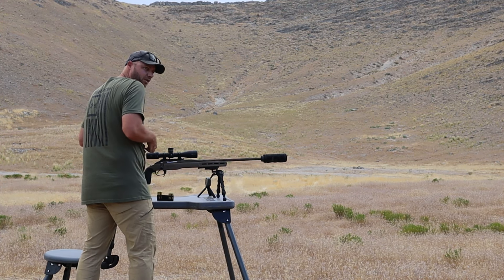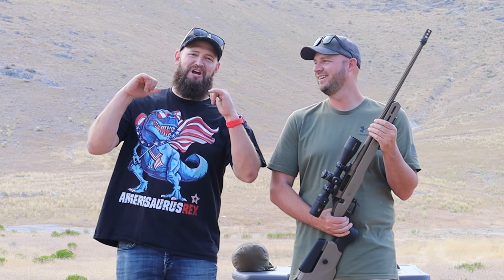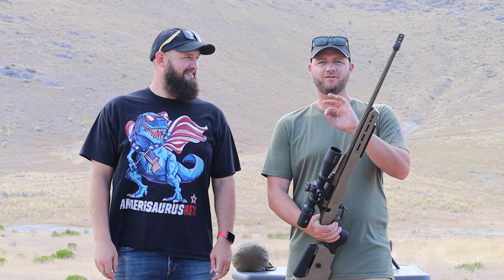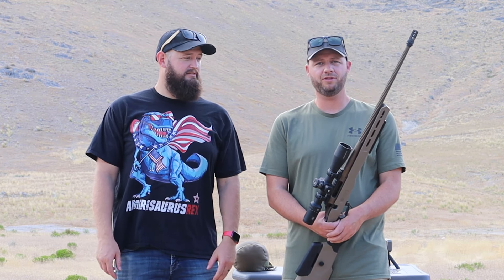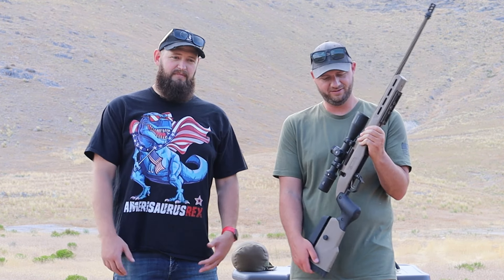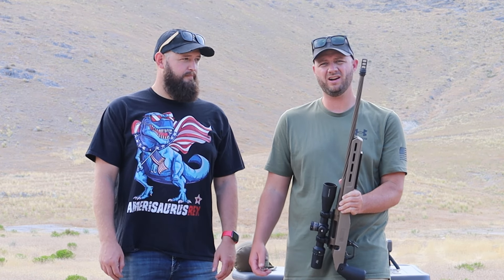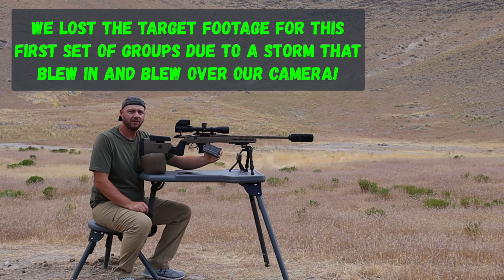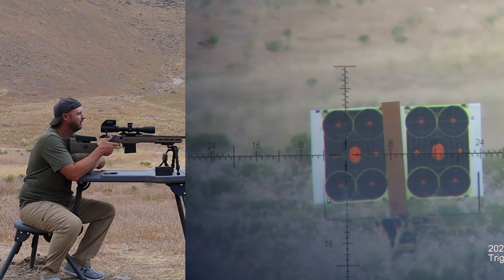Ruger American Gen II Predator 223 Rem Ammo Test Part 1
Testing different brands and grains of ammo in our new Ruger American Gen II 223 Rem Bolt Action Rifle. Finding the best ammo for this particular firearm. This is a fantastic rifle and we recommend the Ruger American Gen II series to anyone. We now have 2 of these rifles in our collection. 308 and 223. Both shoot sub MOA and are super fun to shoot.